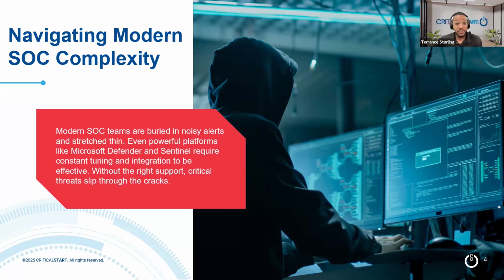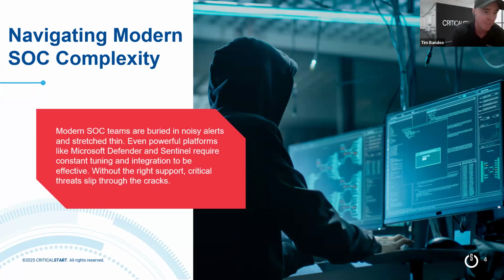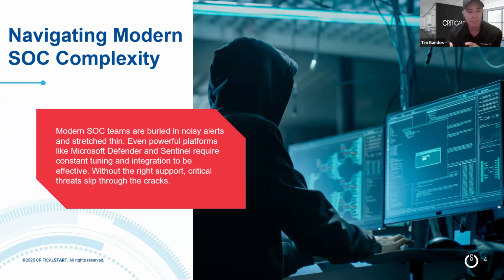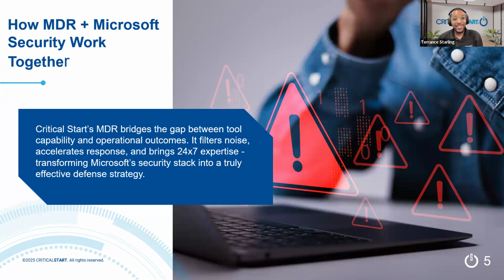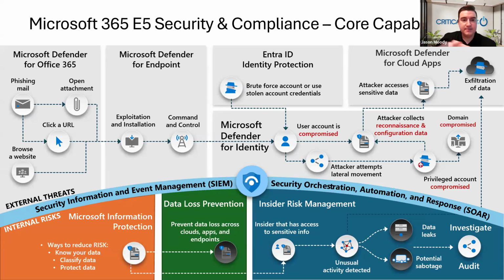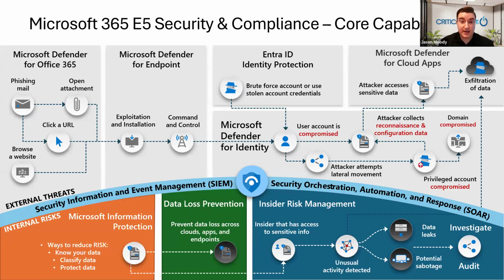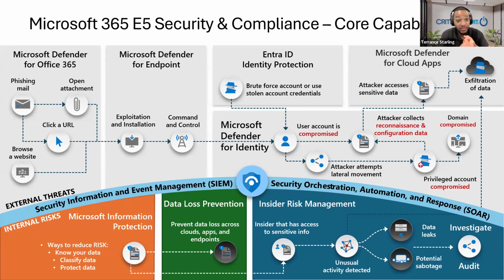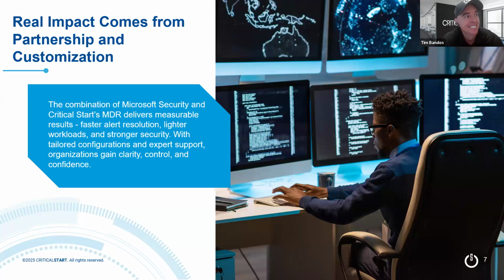Microsoft Fireside Chat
In this power-packed session, Critical Start dives into how its Managed Detection and Response (MDR) service supercharges Microsoft Defender and Sentinel — delivering clarity, speed, and control when your security operations need it most.

Whether you’re running a lean security team or looking to extract more from your Microsoft investments, this webinar has practical takeaways that make a real difference.

🎯 In this session, you’ll learn how to:

Maximize Microsoft Defender & Sentinel for unified visibility and faster threat detection

Eliminate alert fatigue with the Trusted Behavior Registry resolving 99%+ of alerts

Stay in control on the go using our MOBILESOC® app and CORR platform

Cut costs & save time, with real-world MDR success stories across industries

If you rely on Microsoft Security, this session is a must-watch to strengthen your defenses and reduce analyst burnout.